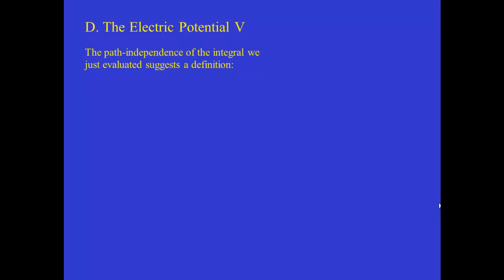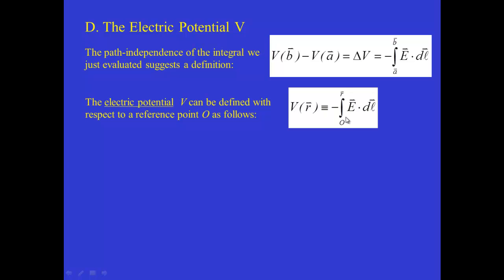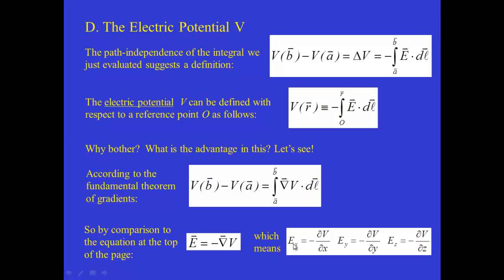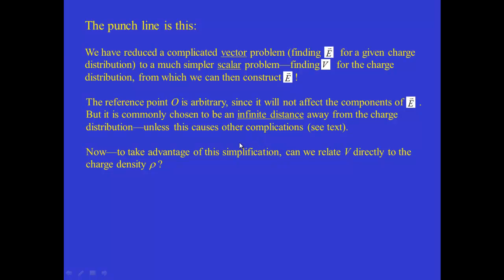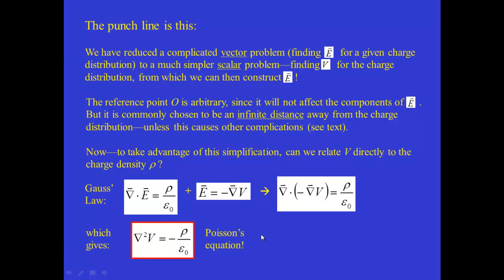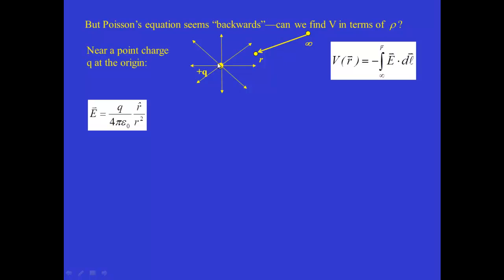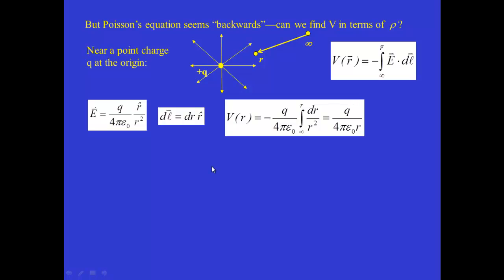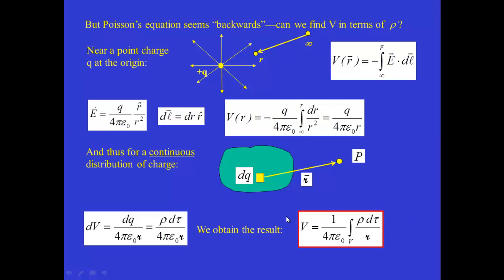section 2 3a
An introduction to the definition of the electric potential and its usefulness in solving for the electric field of a charge distribution.